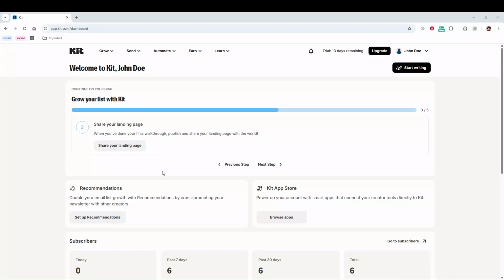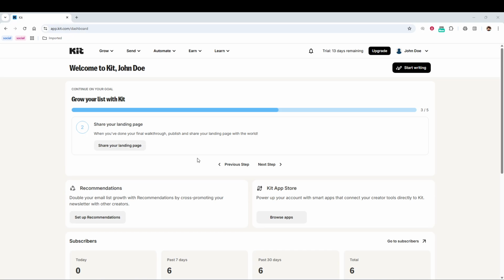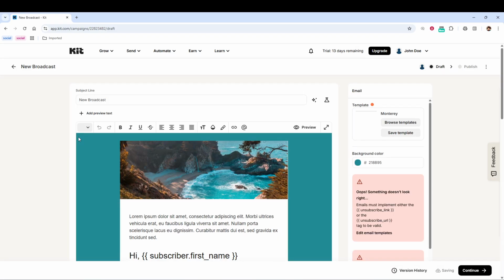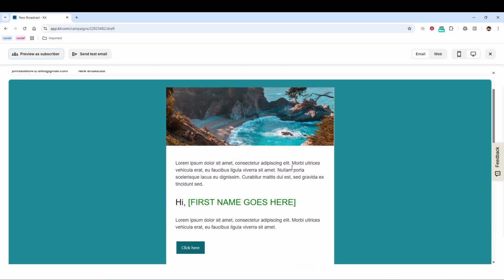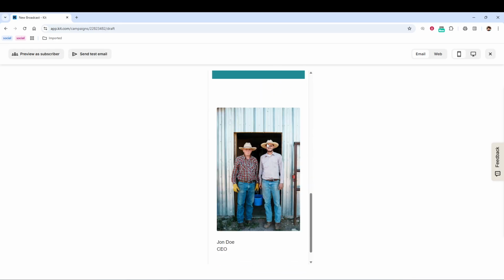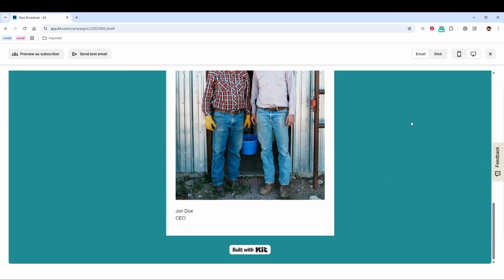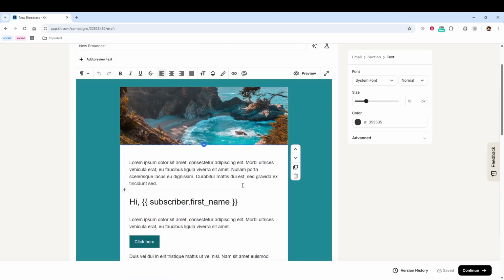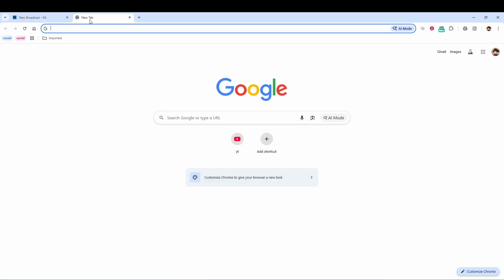How To Preview Email In Kit [2026 Guide]